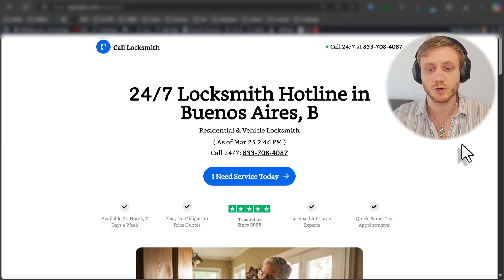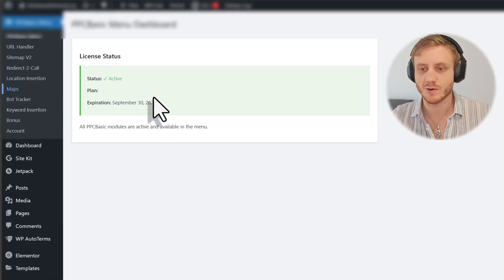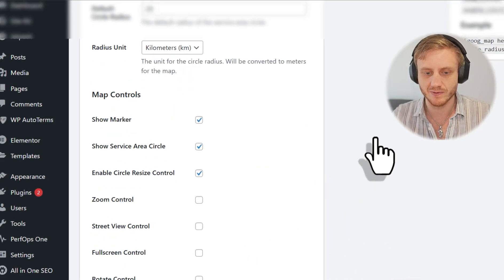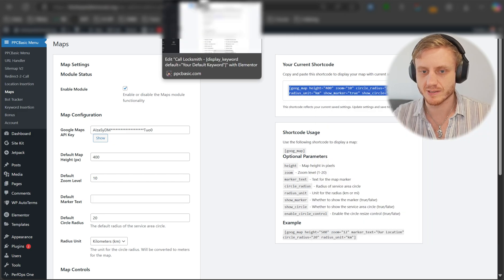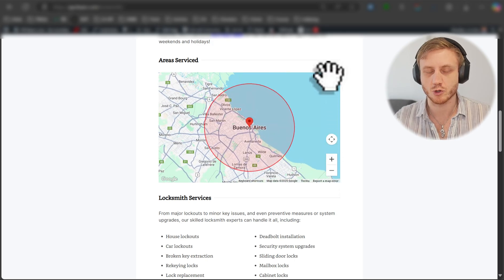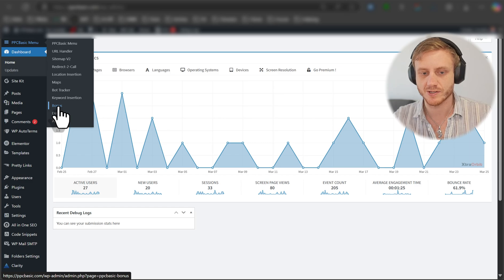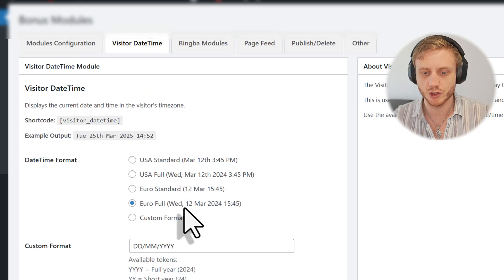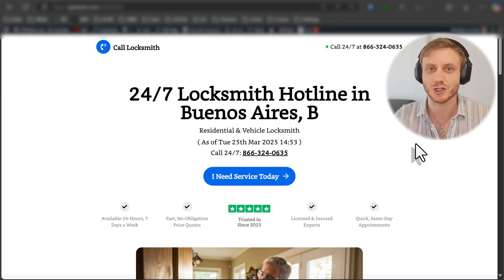Hyper-Targeted Dynamic Maps For Your Visitors | Lesson 8 | Wordpress | Google Ads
In this tutorial, we'll show you how to add a dynamic Google Map to your landing pages that centers on the visitor's location, complete with a service area radius.
We'll cover configuring the map's appearance and controls.
As a bonus, we'll also explain how to use the visitor date and time shortcode, including customizing the output format for different regions.

Key moments:
[00:36] Google Maps Plugin Settings
[01:10] Implementing the Google Map Shortcode
[02:00] Customizing Map Controls (Zoom, Marker)
[02:40] Bonus: Implementing the Visitor Date/Time Shortcode
[03:30] Customizing the Date & Time Format